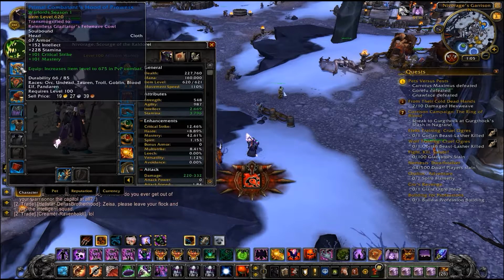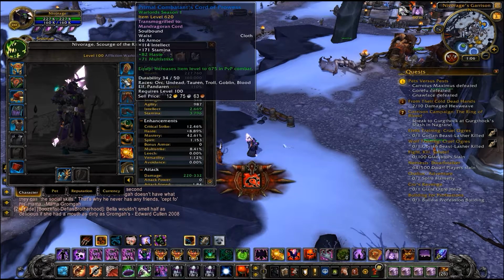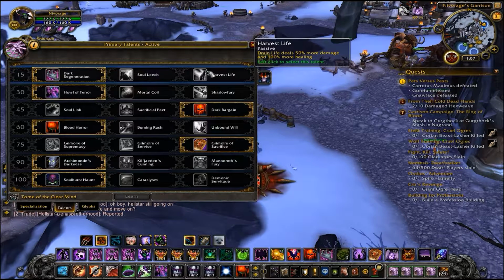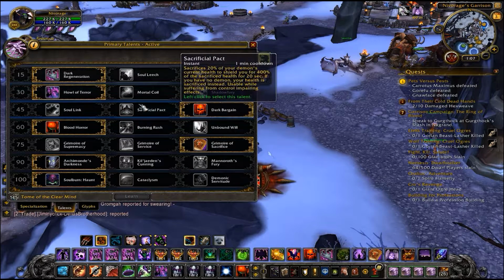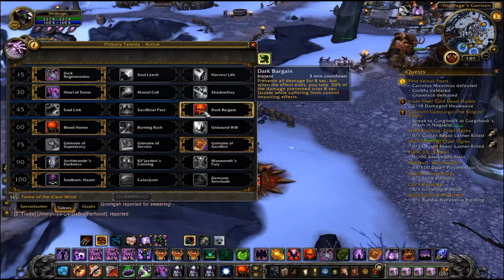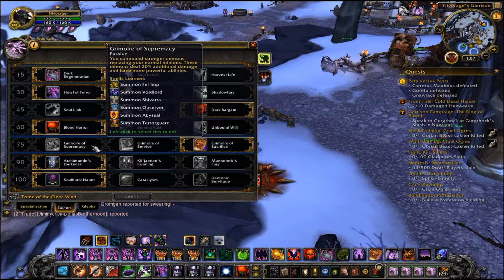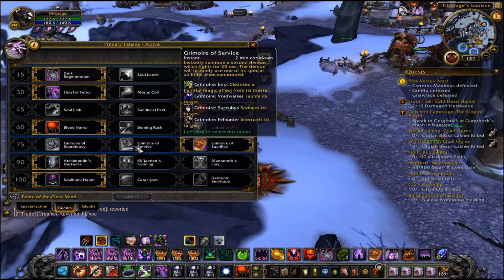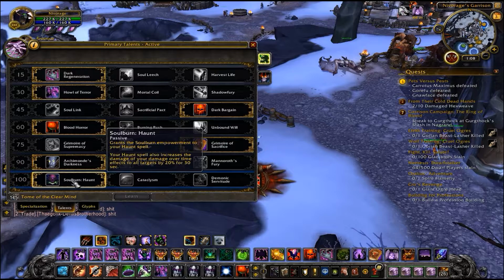Nivorage Presents: Affliction Warlock - Warlords Of Draenor - Season 1